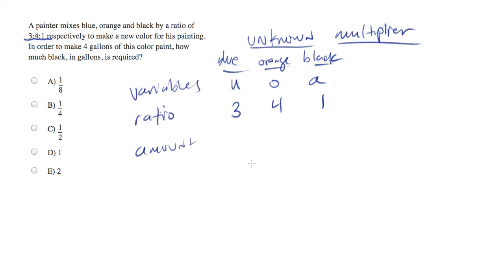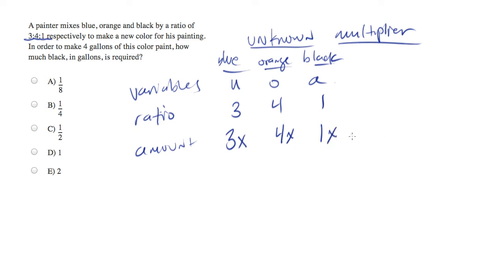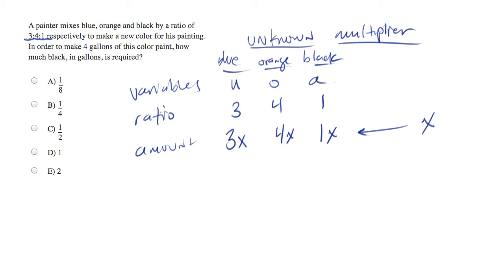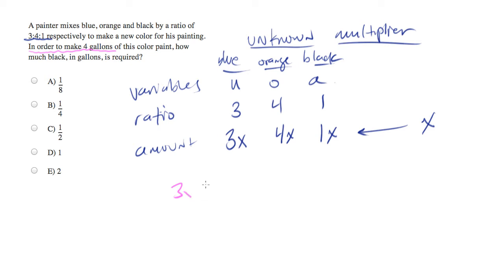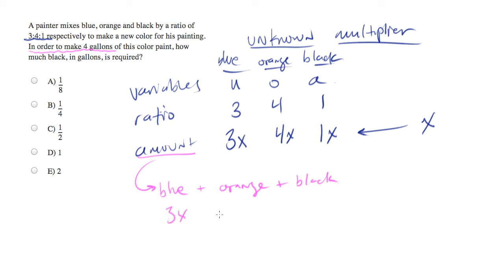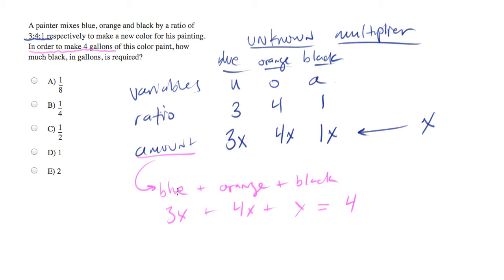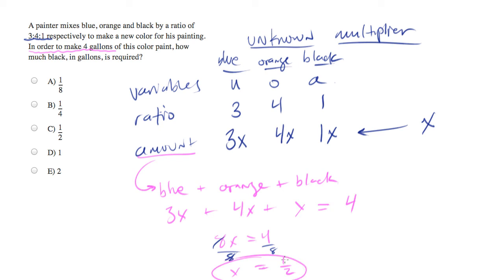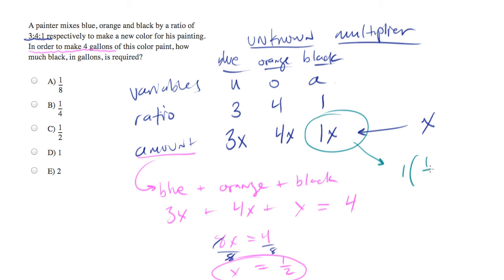Let's use some unkown amount of black paint..mp4